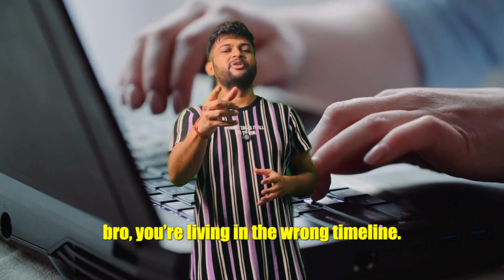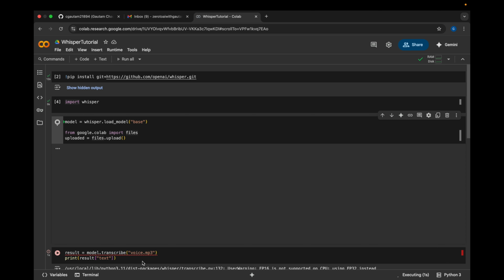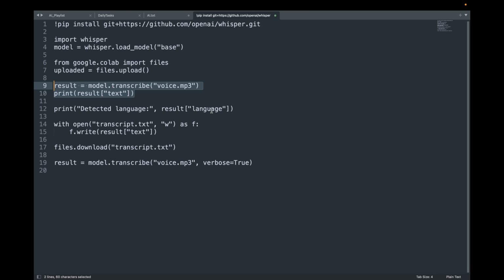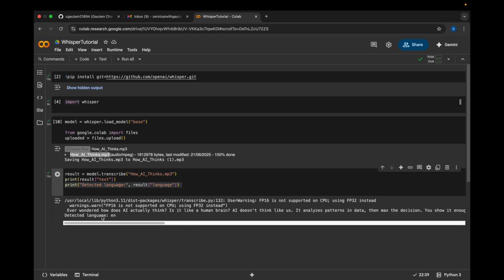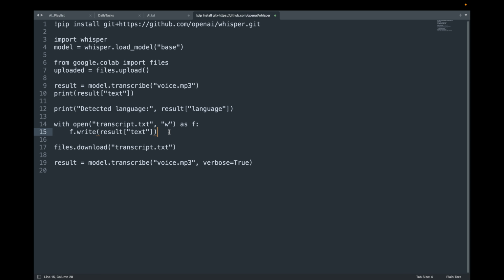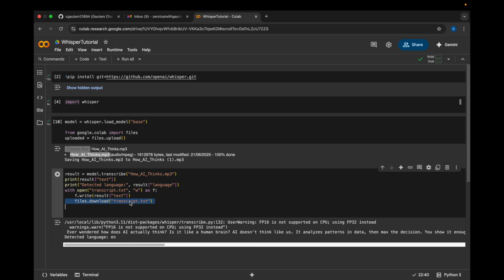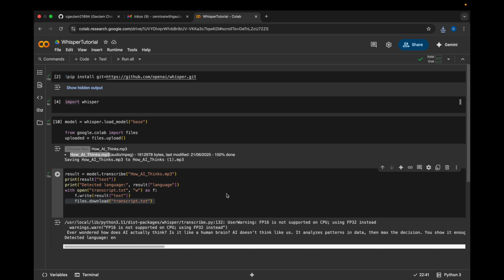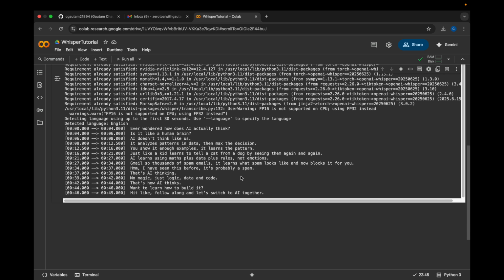FREE Voice to Text with AI | Whisper AI Tutorial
Turn your voice into text using Whisper AI — no API keys, no installation, and 100% free.

In this Whisper AI tutorial for beginners, you'll learn how to build a complete speech-to-text app using Python and Google Colab.

✅ Auto language detection
✅ Clean voice-to-text transcription
✅ Save transcript as a downloadable .txt file
✅ Bonus: Generate subtitle-style output with timestamps using verbose=True

Whether you're a developer, content creator, or student — this AI voice transcription tool is perfect for anyone looking to explore free open-source AI tools.

▶️ Topics Covered:

Whisper AI in Google Colab

Speech recognition in Python

Voice-to-text using open-source LLM

Convert audio to text without API

AI transcription for Hindi & English

👋 Created by Gautam, making AI builds simple, fast, and beginner-friendly.

COVERED TOPICS
whisper ai,
whisper ai text to speech,
whisper ai speech to text real time,
whisper ai transcription,
whisper ai python,
whisper ai google colab,
whisper ai local,
whisper ai mac,
whisper ai live transcription,
whisper ai video to text,
whisper ai tutorial,
whisper ai tutorial mac,
whisper.ai,
whisper openai,
whisper ai python tutorial,
artificial intelligence,
artificial intelligence course,
artificial intelligence kya hai,
learn ai for beginners,
learn ai,
learn artificial intelligence,
voice to text converter,
voice to text ai,
voice to text ai tool,
voice to text ai free,
machine learning,
deep learning,
tech with gautam,
openai,
open ai